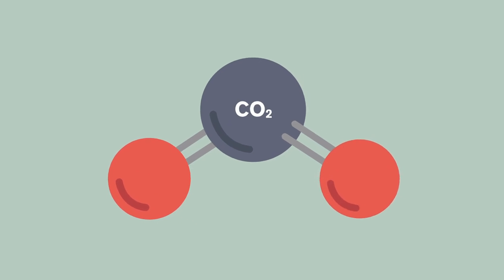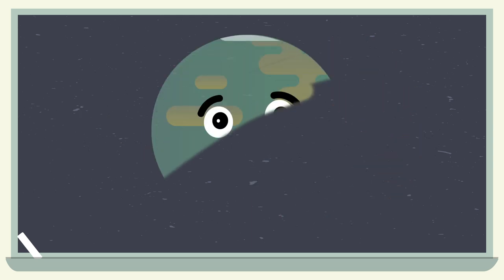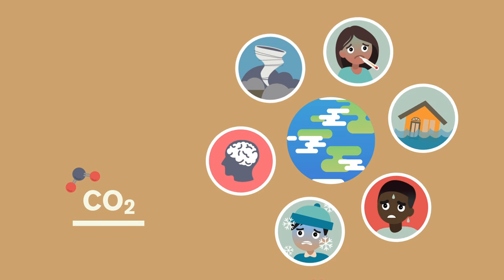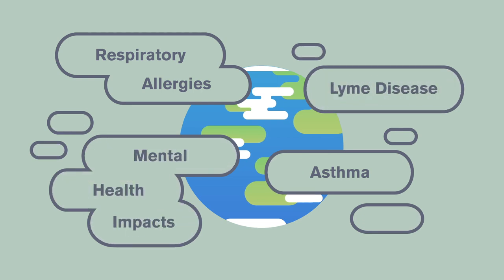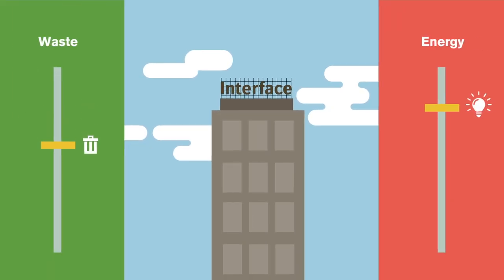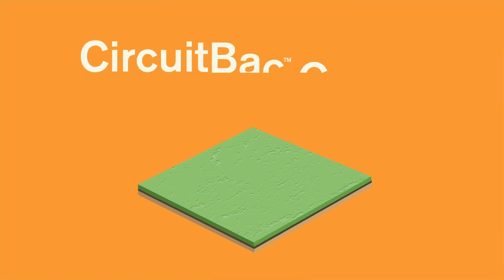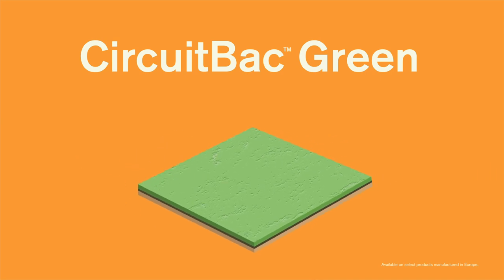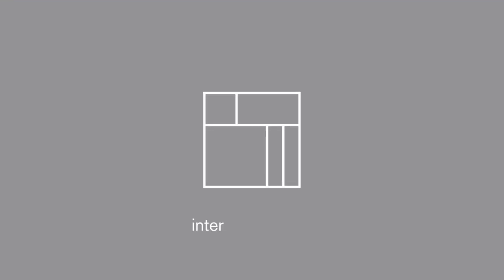Interface FYI | Carbon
Why is carbon such a big deal? And why should you care? Learn more about why carbon is so important and how it contributes to a happier population and healthier planet.